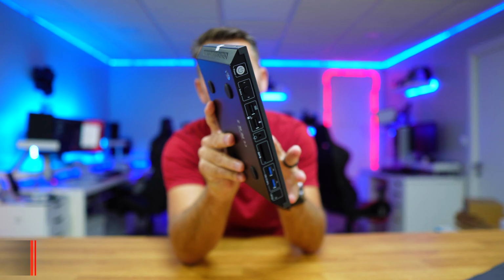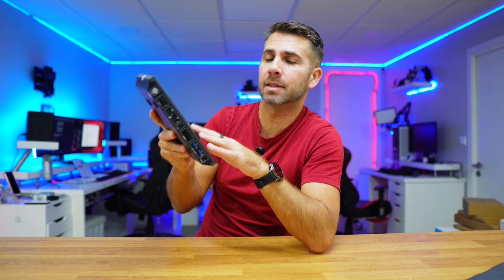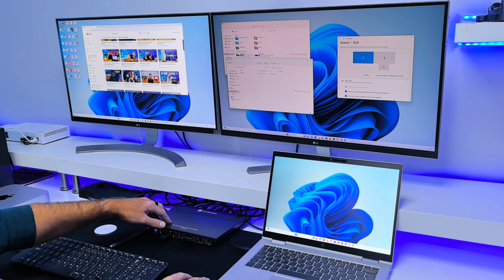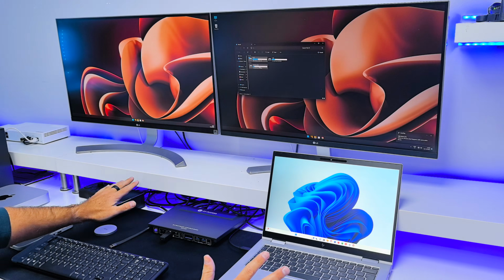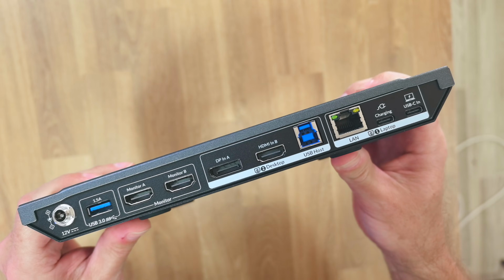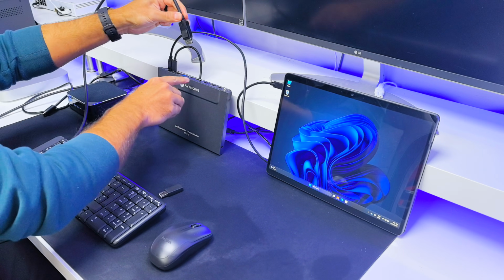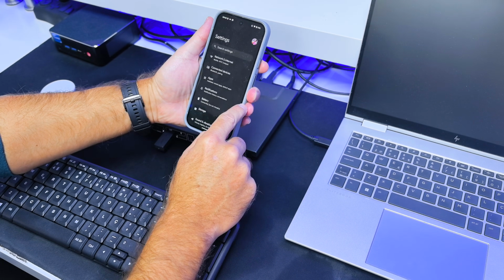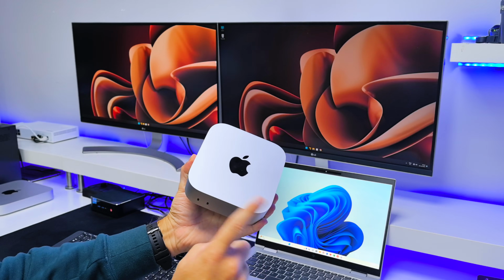KVM and Docking Station for 1 Laptop and 1 Desktop 🚀 | How to Use the AV Access KD E10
✅ RECORDING GEAR: ✅

00:00:00 KVM Docking Station 1 laptop and 1 desktop
00:00:20 Using 2 computer with the KVM Docking Station
00:03:07 How to Set it Up
00:04:24 Factores to have in mind
00:04:47 Unboxing
00:05:24 Conclusio